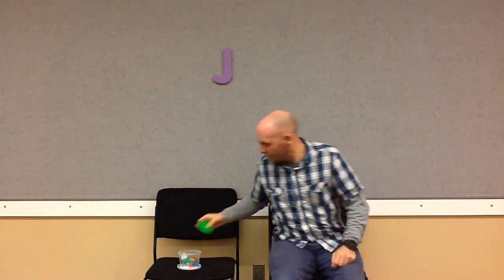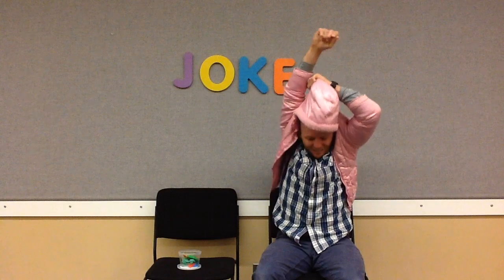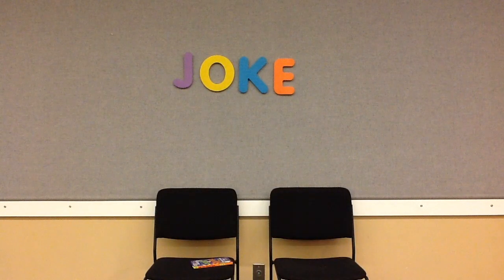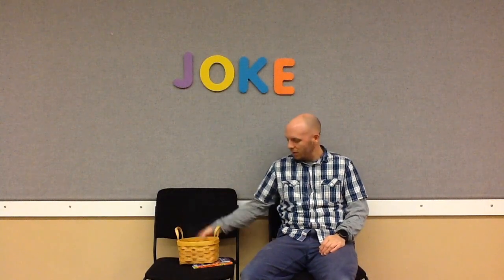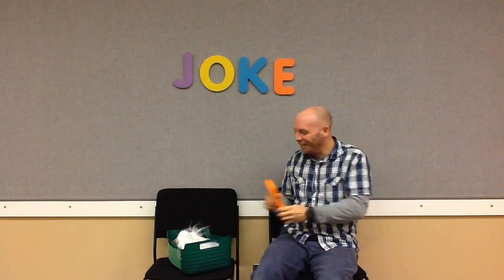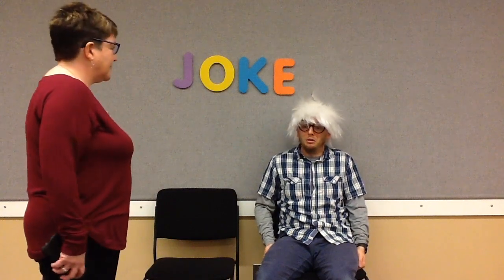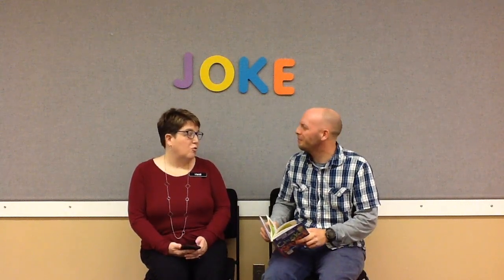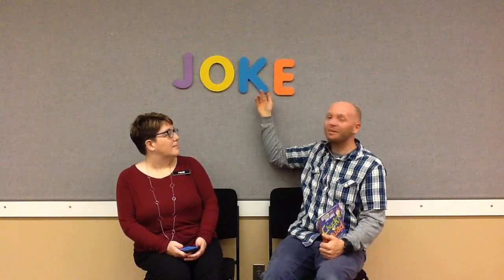The ABCs with Mr. Steve - J is for JOKE (Episode 110)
Today's Letter of the Day was "J" and the Word of the Day was "Joke." Filmed with Ms. Heidi in December 2019.